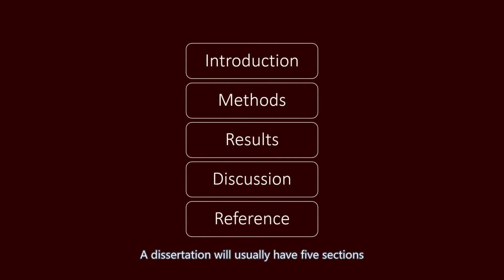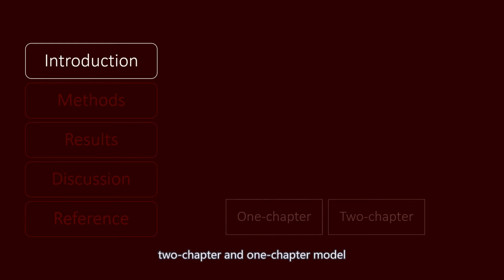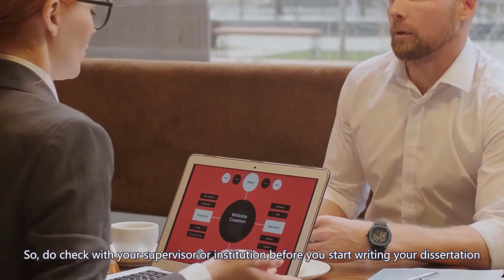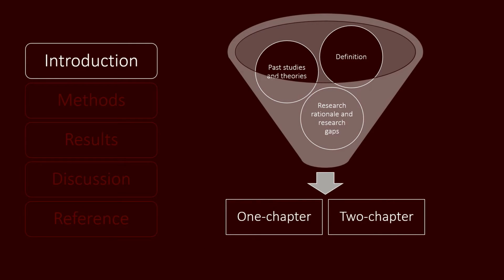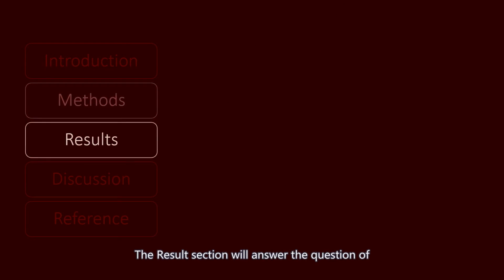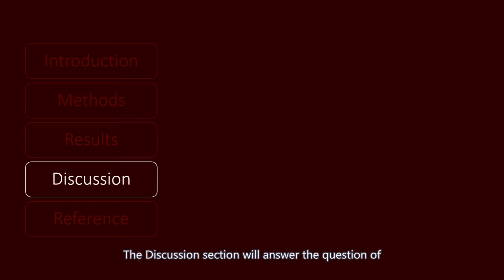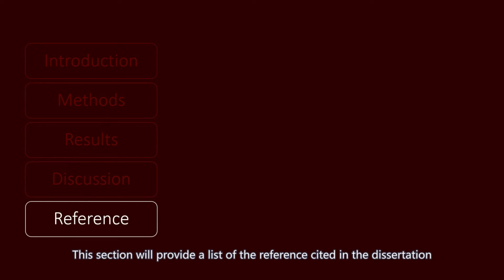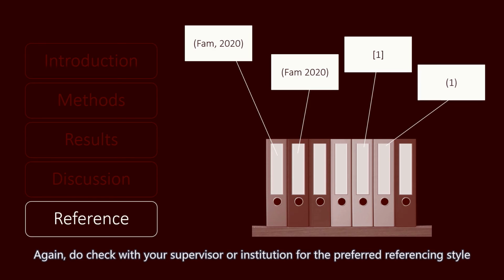Structuring A Research Paper